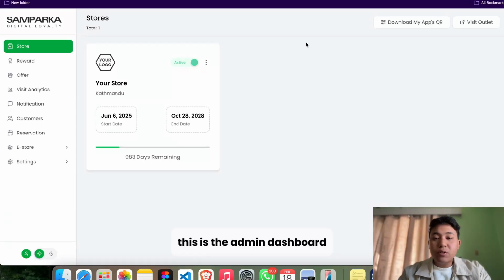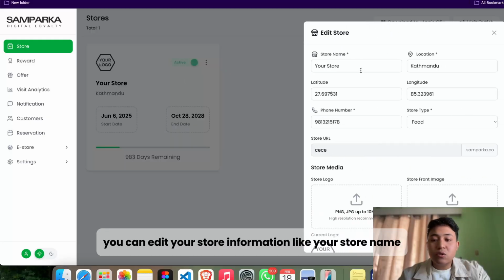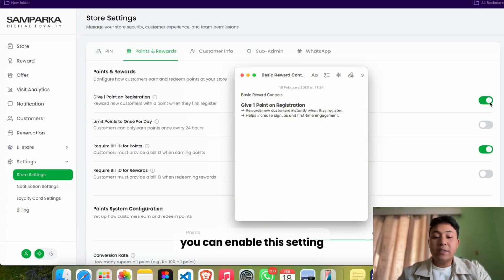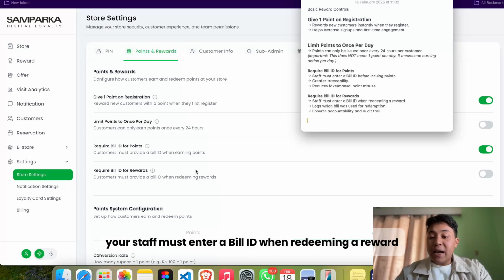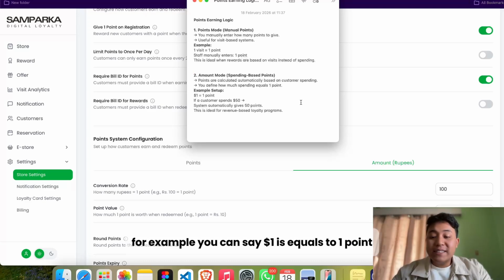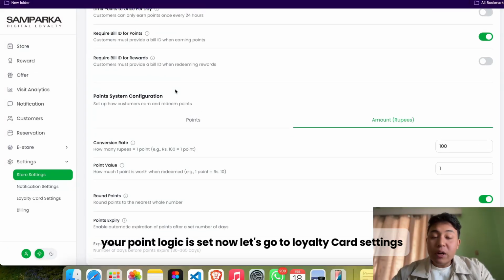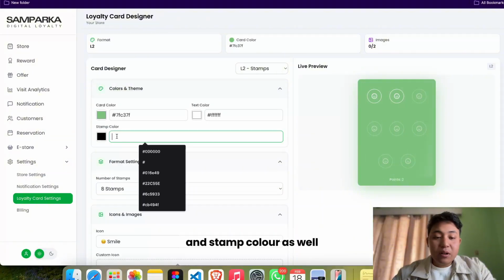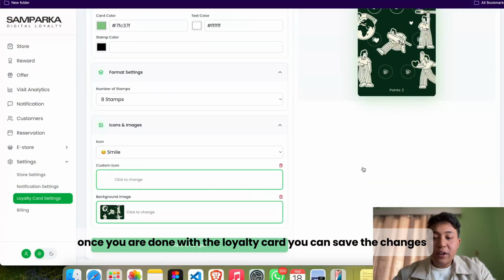How To Setup Loyalty Points & Design Loyalty Card?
Learn how to set up loyalty points earning logic and configure a complete digital loyalty program using Samparka.

In this step-by-step tutorial, we explain how to create both visit-based loyalty programs and spending-based loyalty programs, including automatic point calculation, reward redemption rules, and expiry settings.

What you’ll learn:

• Manual Points Mode (Visit-Based Loyalty System)
• Amount Mode (Spending-Based / Revenue-Based Loyalty Program)
• Automatic Points Calculation
• Round Points Feature (Decimal Handling)
• Points Expiry Setup (Customer Retention Strategy)
• Redeem Validity Settings
• Evergreen Mode (Single vs Multiple Reward Redemptions)

If you want to build your own loyalty app, configure loyalty points correctly, and create a scalable rewards system, this guide will walk you through everything.

Start building a powerful customer loyalty system today with Samparka.